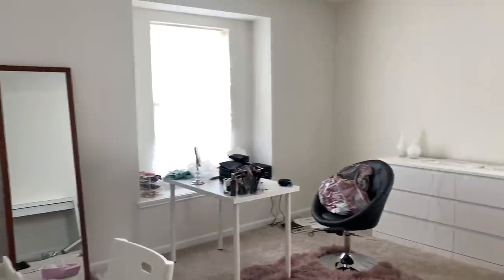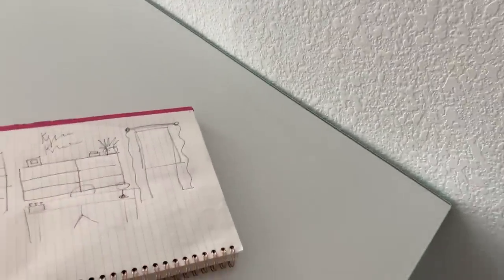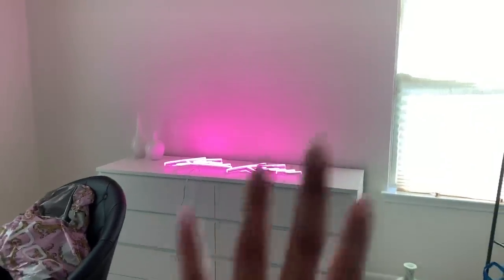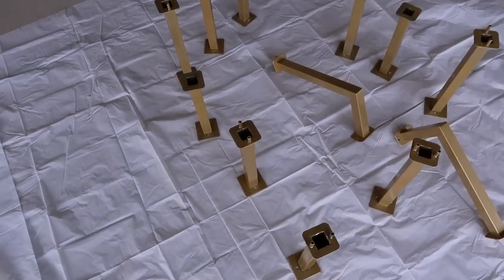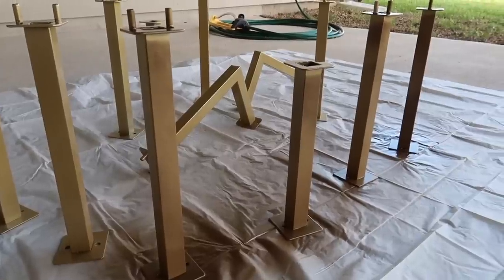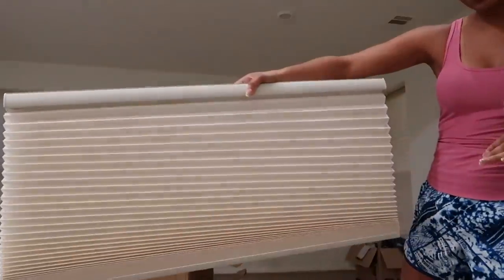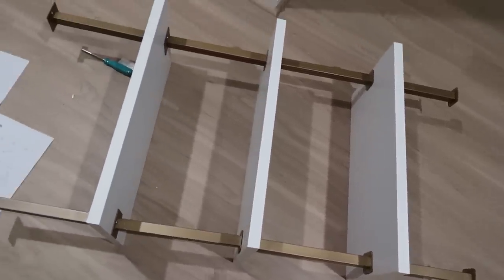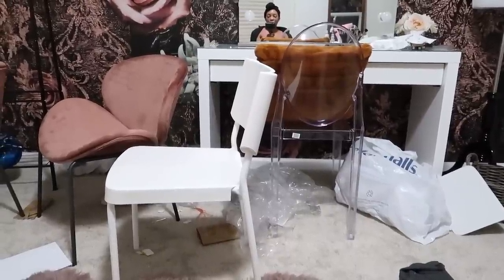MY GLAM ROOM/OFFICE TRANSFORMATION IS FINALLY HAPPENING!! | VLOG WEEK DAY 5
XO,
Kyra

ITEMS MENTIONED:
Neon Light Sign

Vanity Mirror

Blush Oink Velvet Curtains